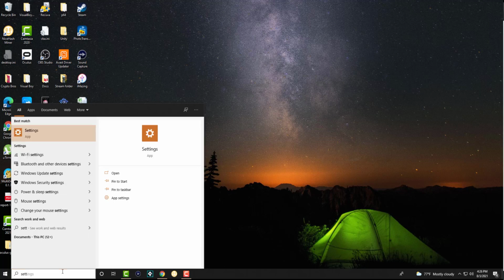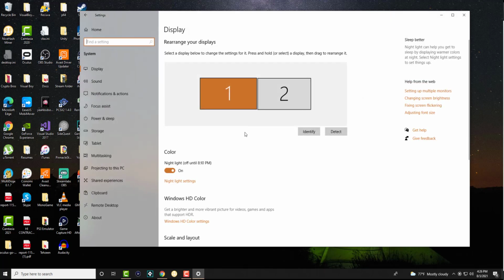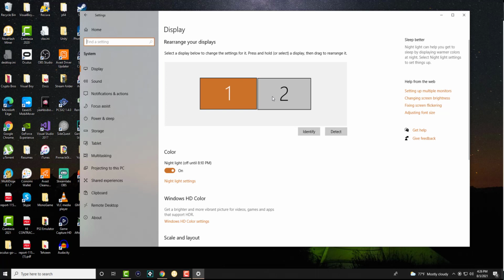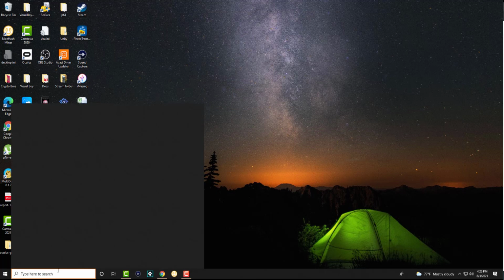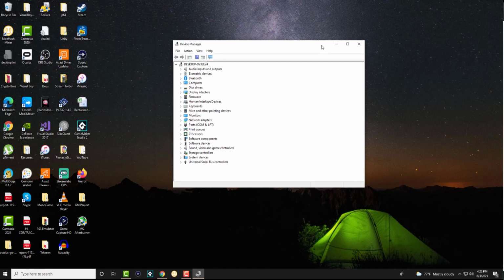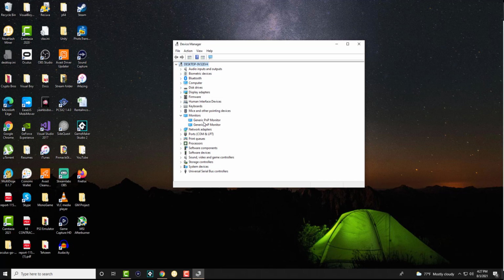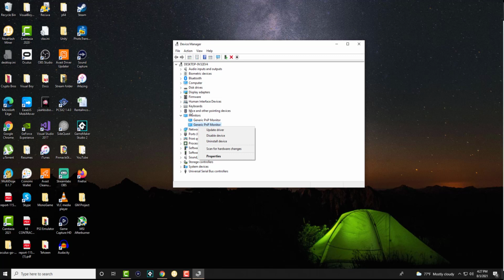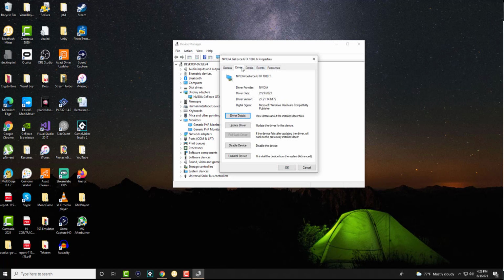How To Fix Windows 10 Not Detecting Second Monitor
In This Video, I Will Show You How To Fix Windows 10 Not Detecting Second Monitor